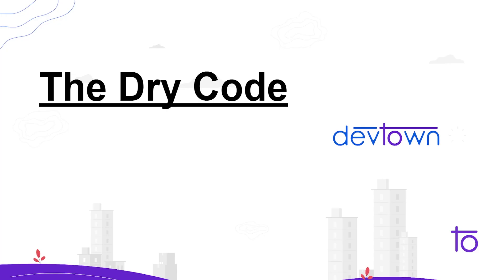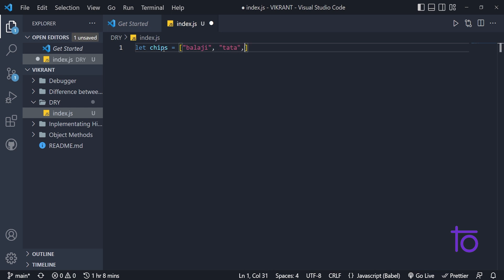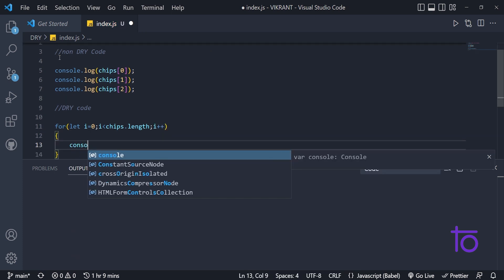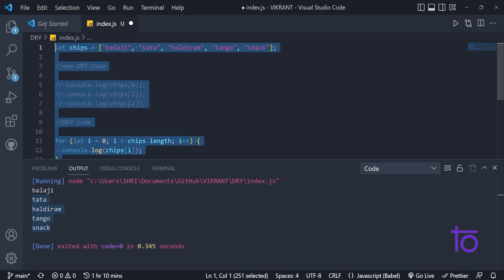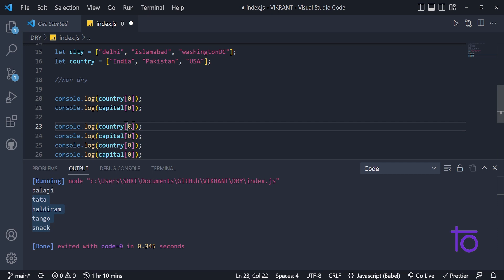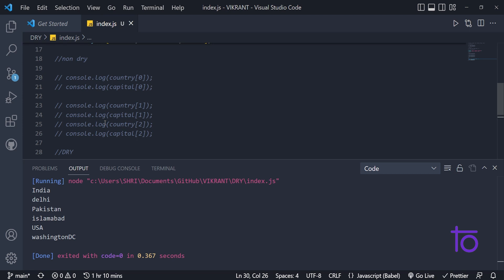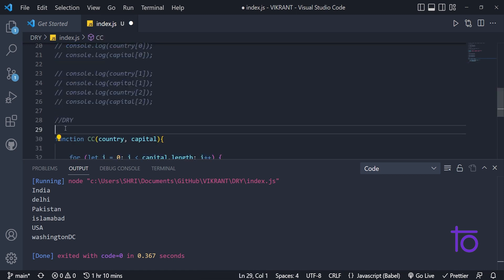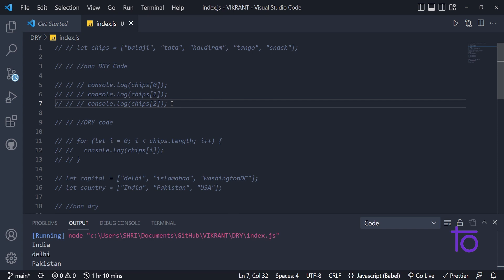66. The DRY Method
Hello viewers,

In this video, we will learn and understand "Implementing HighScores"

Happy Learning,
Team      @DevTownIndia